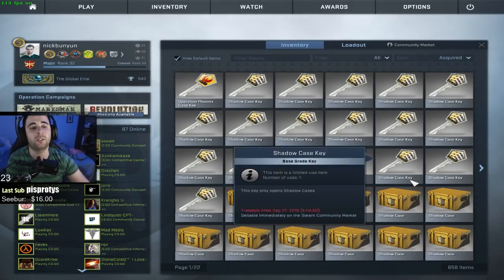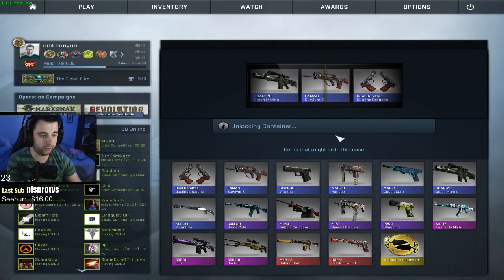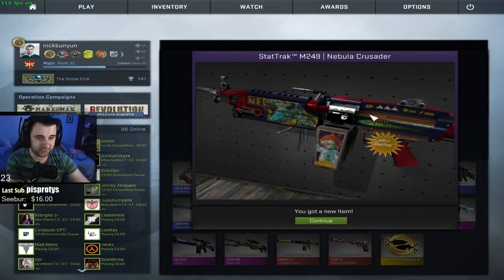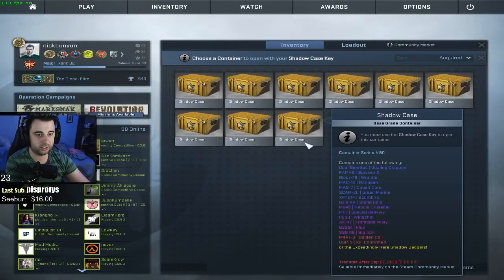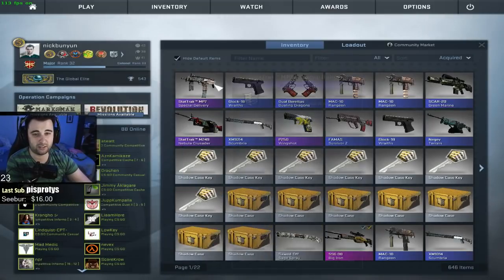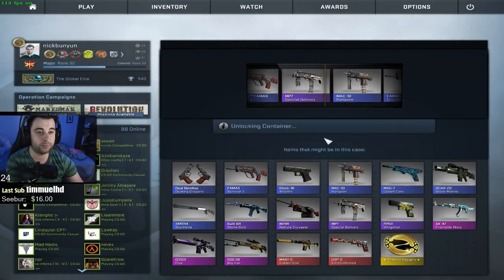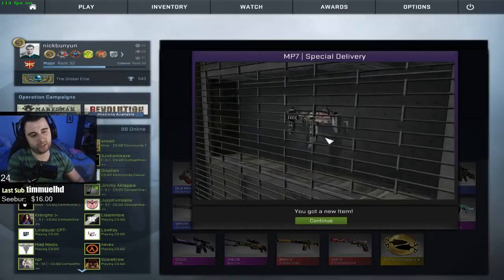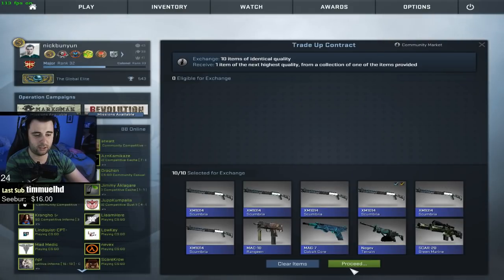19 SHADOW CASES AND ONE PHOENIX - Bad Decisions With Nick #16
I also play League Of Legends, I do subscriber runs a few times a week.